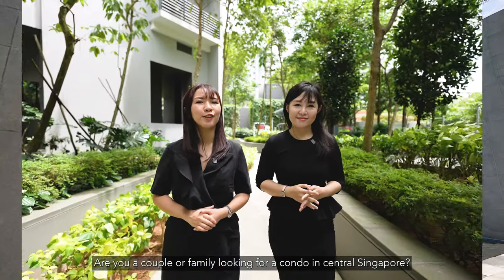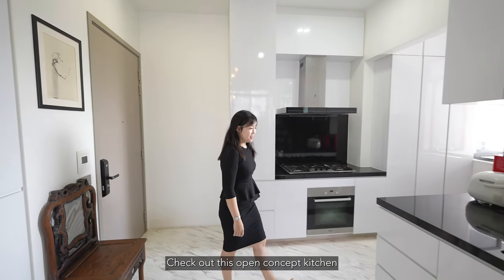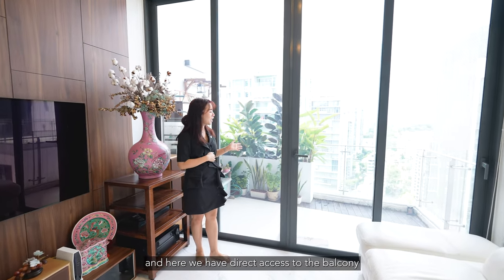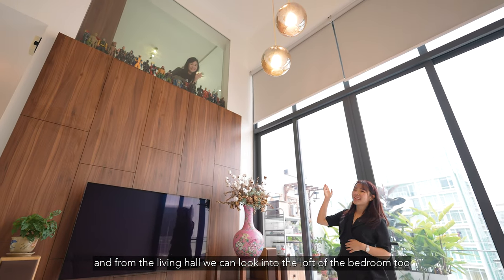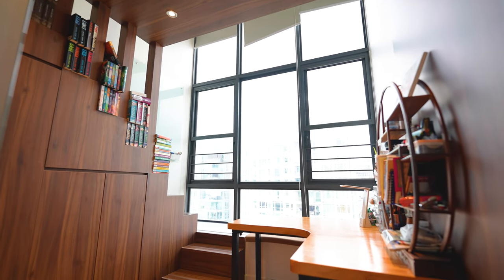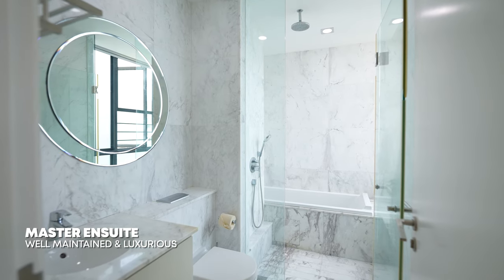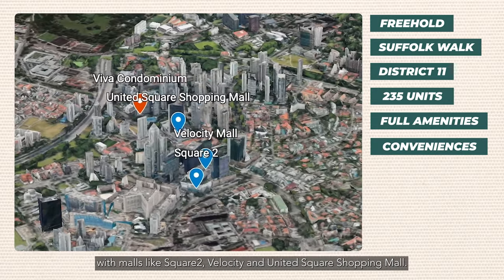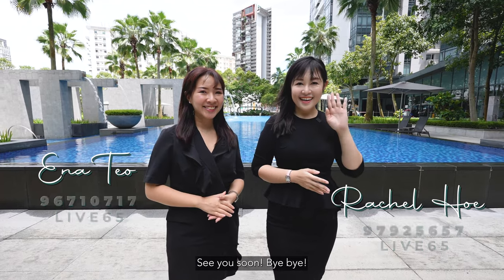Luxury Renovated Penthouse Novena Condo for $2,800,000!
Beautiful 2 Plus Study Condo. Renovated, 5m Ceiling Penthouse!
Highlights:
2 bedroom + study
Penthouse
5m high ceiling with loft
Tastefully renovated

Reasons Why You Should Make This Your Home:
Central location
Near good schools: SJI & ACS Junior
Walking distance to Novena MRT & malls
Beautiful & rare unit available in a high demand condo!

Buyers, Sellers & Landlords, allow me to assist you to LoveWhereYouLive, contact me for an non-obligatory customized home/commercial report for you and/or a session to better understand your needs so that I can assist you on your real estate journey and in the management of your property portfolio.

Ena Teo Jia En
ERA Preeminent Division
Live65 - Love Where You Live